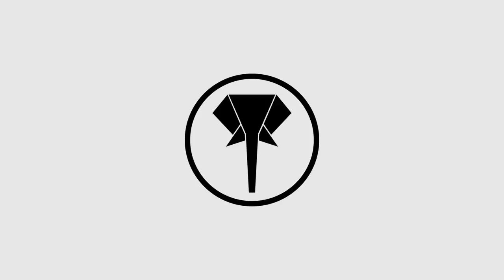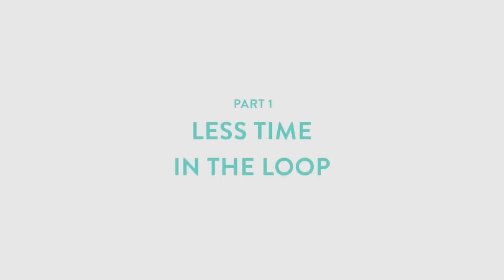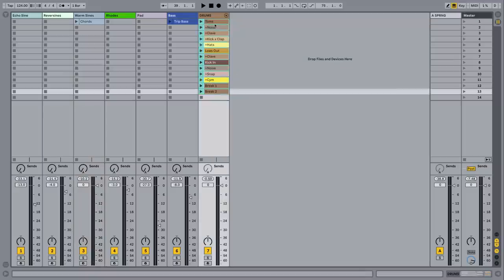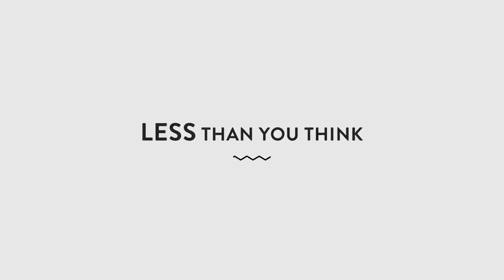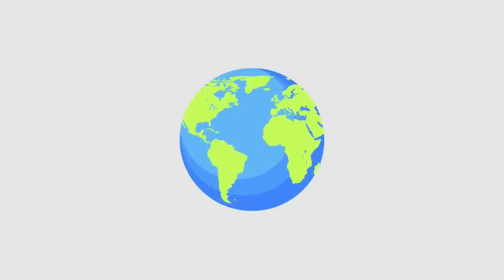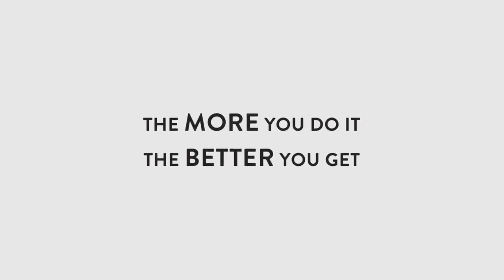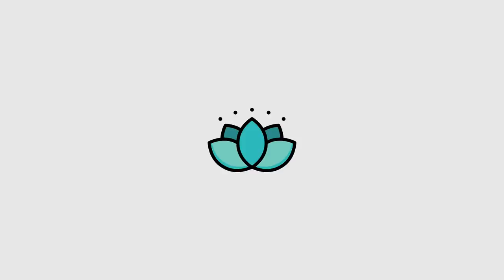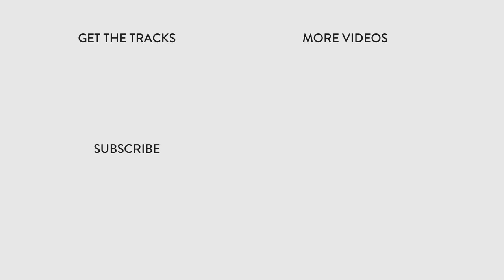How To Finish Music: What I Learned from Finishing 10 Tracks in 30 Days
I only had 30 days to finish the 10 tracks so I had to have very good systems in place for being able to draft ideas quickly and get tracks finished. In this video I share some tips, tricks and techniques I use to get from a collection of loops and ideas to a finished piece of music.

You can download them for free and use them in your own videos.

💬 QUESTIONS?

Hi 👋🏻 my name is Tom; I’m a music maker and Ableton Certified Trainer. I help people be more creative with Ableton Live. Download instruments and effects and watch tutorial videos